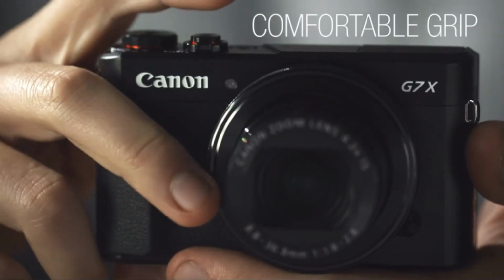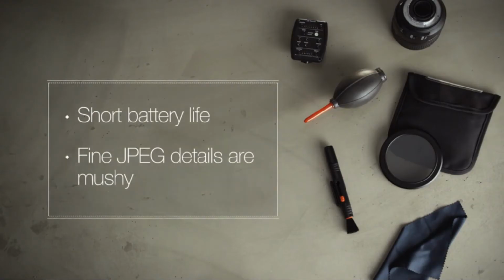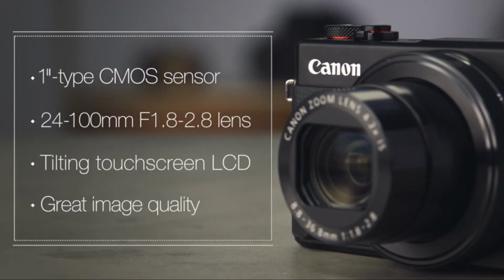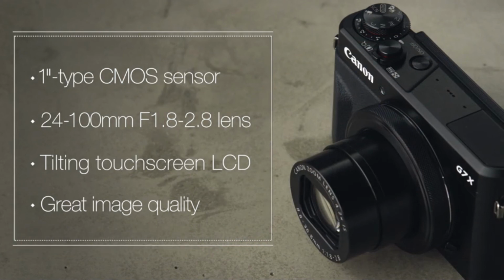Best DSLR Canon Camera 2022 | Canon G7X Camera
If you are looking for  Best DSLR Canon Camera 2022. Here I listed the Best DSLR Canon Camera 2022. These links are paid.
We use the amazon one link, which works in more than five countries.
The product link is given below.
Best DSLR Canon Camera 2022
Canon PowerShot Digital Camera [G7 X Mark II] with Wi-Fi & NFC, LCD Screen, and 1-Inch Sensor - Black, 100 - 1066C001

Please remember to leave a like and subscribe to our channel to see more videos like this in the future, and if you have any questions related to the products we listed here, leave a comment down below and I will get back to you as soon as I can!
DSLR camera
Camera 2022